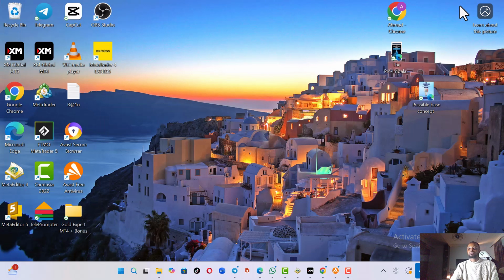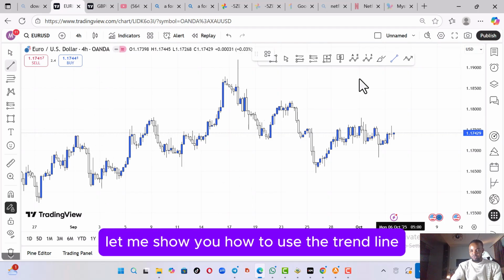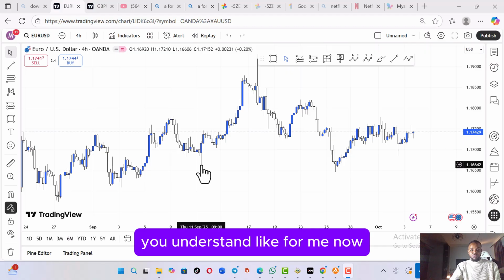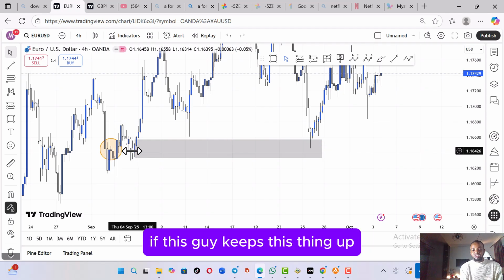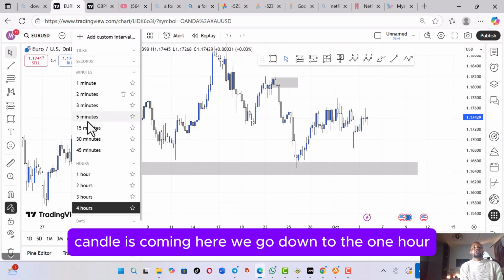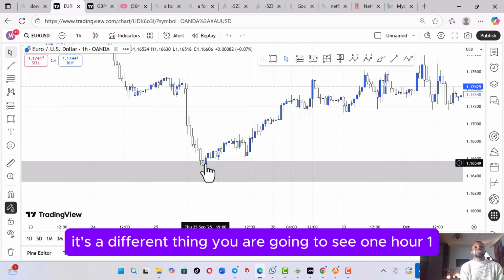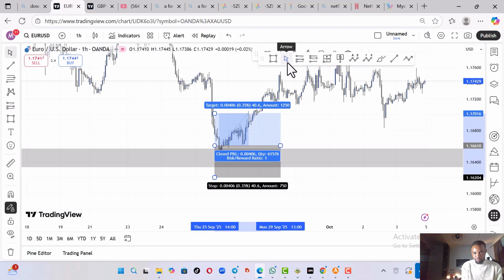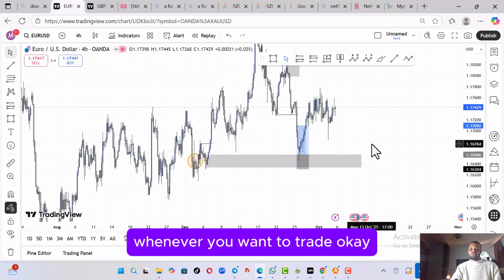The Secret to Perfect Forex Entries & Exits (Most Traders Miss This!)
Want to stop losing trades because of bad entries or exits?
In this video, I’ll show you exactly how I time my forex entries and exits using simple chart setups no complicated indicators, just pure price action.

This is the same method I use to catch sniper entries and clean exits every single week.
Watch till the end I’ll share my personal rule for knowing when to close your trade before the market reverses.

💡 You’ll learn:
✅ How to find high-probability entry setups
✅ The best timeframes for precise entries and exits
✅ My 1 exit rule that protects profits every time

📈 Pairs used: XAU/USD, GBP/USD, EUR/USD
🎯 Perfect for beginners and intermediate traders